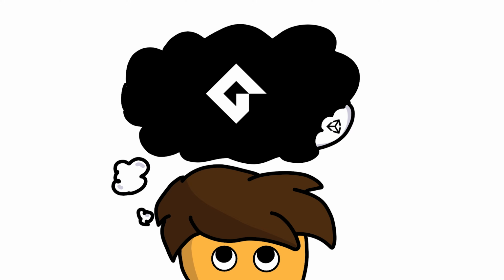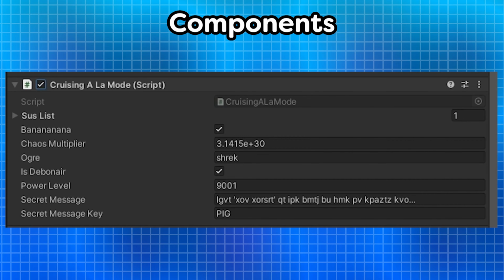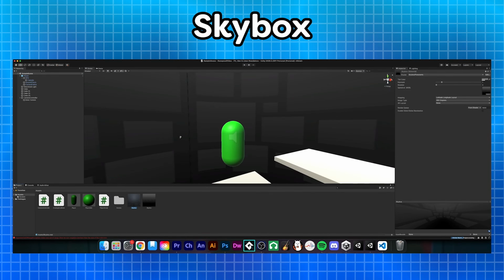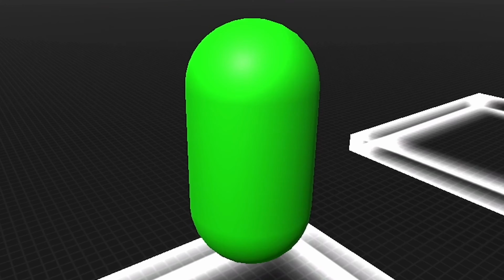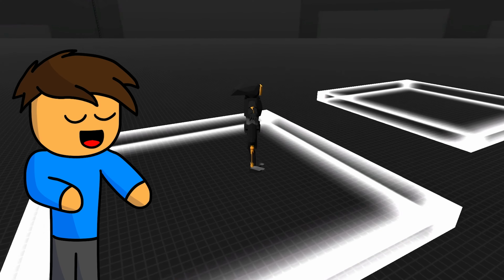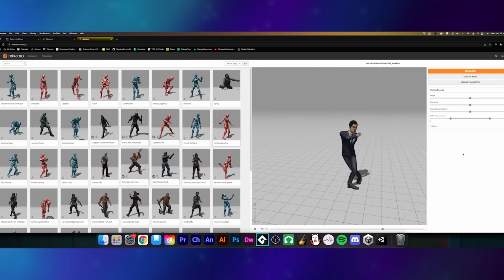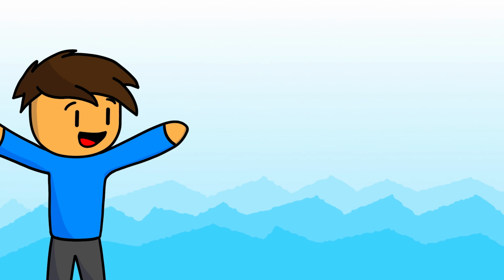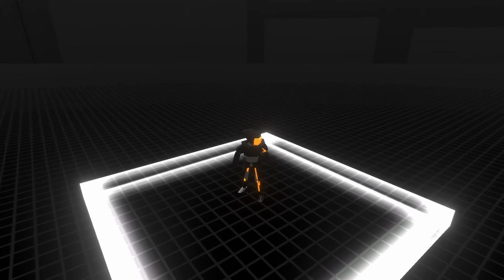Learning Unity 3D Game Development in 3.14 Days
Well this was fun :)

Over the past month, my channel has gained over 10,000 subscribers. That's actually super awesome. It means so much to me that people are watching and enjoying my videos. Thanks again!

MUSIC

Antti Luode - Hardly a Saint

B